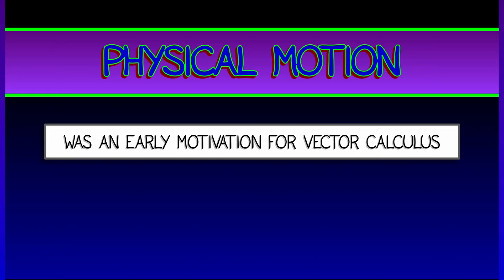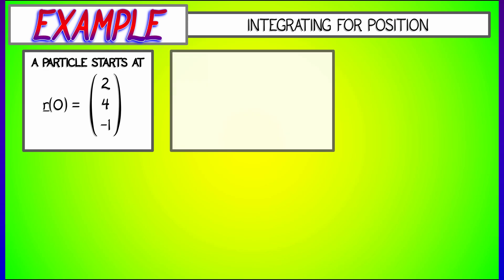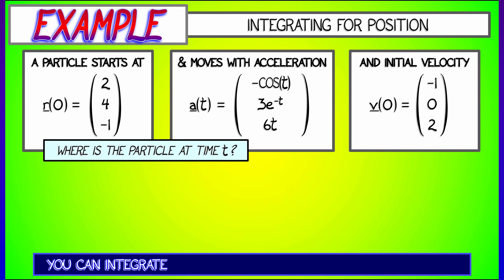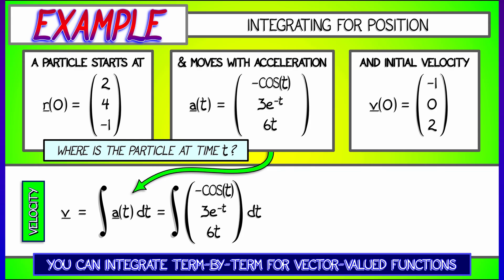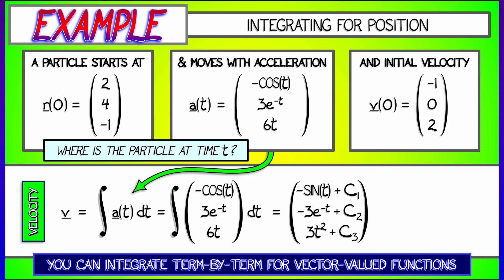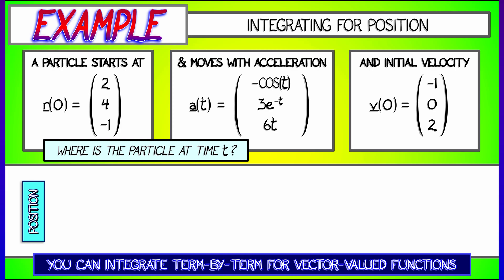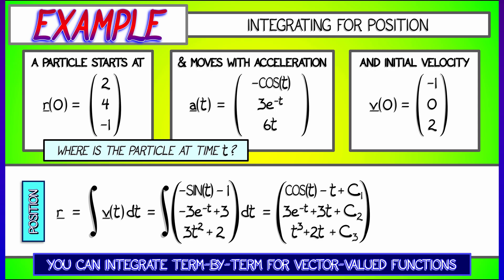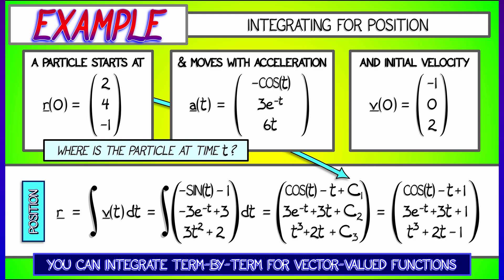CalcBLUE 1 : Ch. 8.1 : Position, Velocity, & Acceleration Vectors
By integrating a vector-valued function of time, we reverse what we did earlier and obtain position as a function of velocity and acceleration vectors associated to a time-parametrized curve in 3-d.